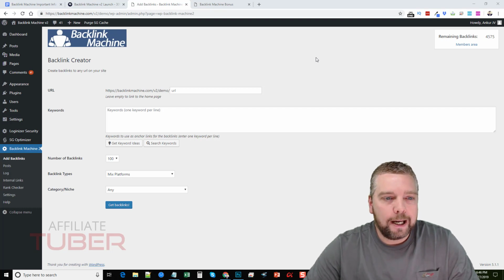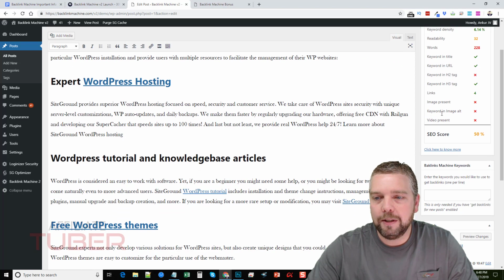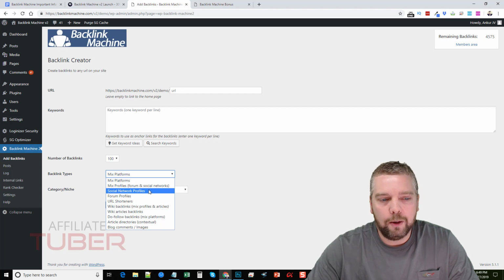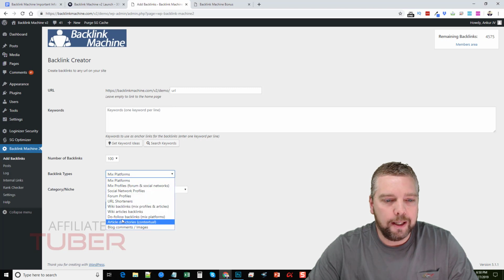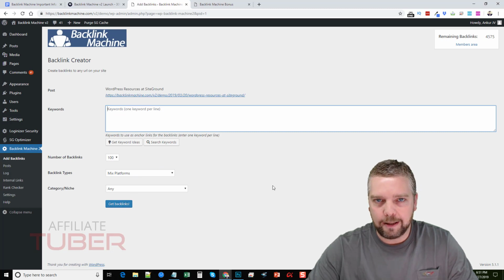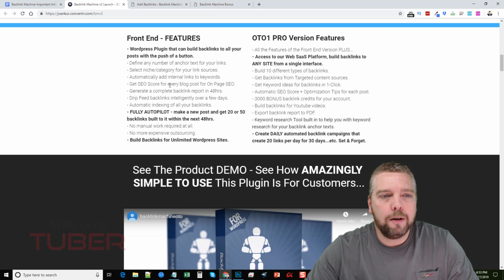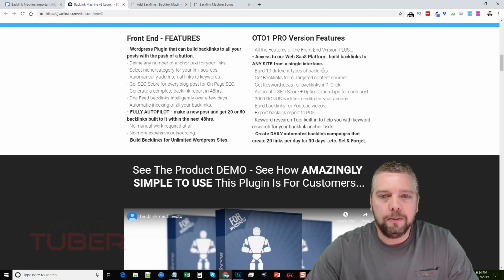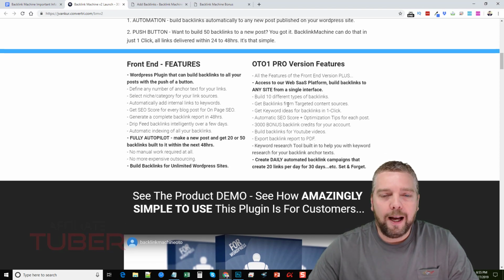WP Backlink Machine Review 3.0 [NEW 2020] Demo With Bonuses and OTO's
WP Backlink Machine review: [NEW 2020] - WP Backlink Machine is a WordPress plugin that builds backlinks from a variety of platforms on auto-pilot to all your posts you create.  This is a easy and effective way to build your websites authority and trust with a foundation of diverse anchor text.  Get ready to start ranking your WordPress sites!

Wordpress Plugin that can build backlinks to all your posts with the push of a button.

Learn more about BacklinkMachine v3, also called Backlink Machine or WP Backlink Machine 3.0 by Ankur Shukla.  Visit my Backlink Machine review website above to learn about the bonuses, OTO's upsells and more.